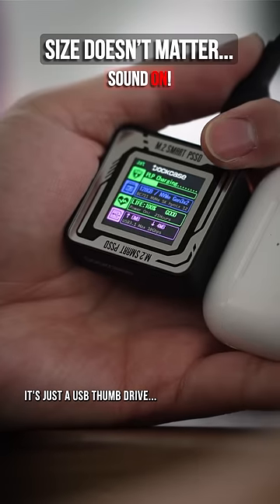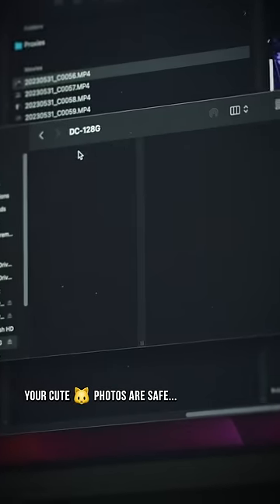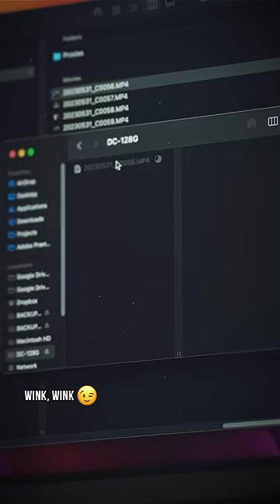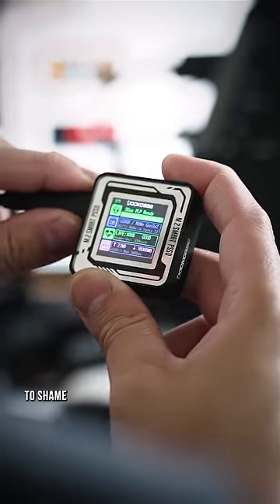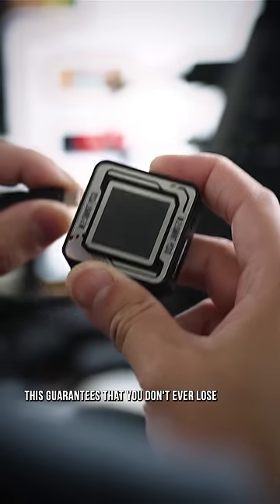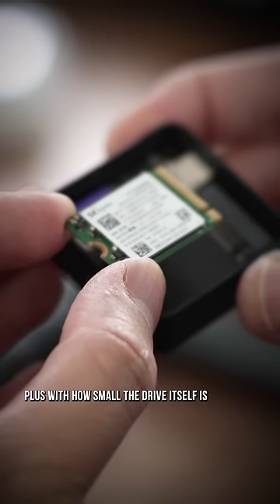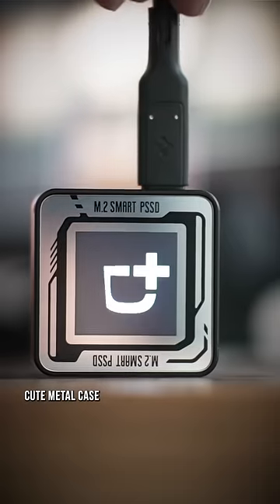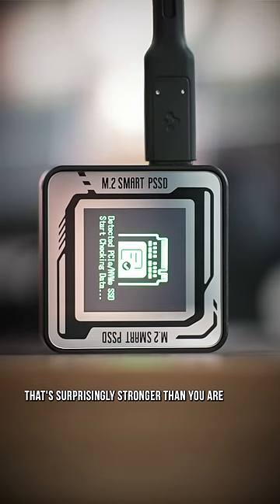Size really doesn't matter... 🥹